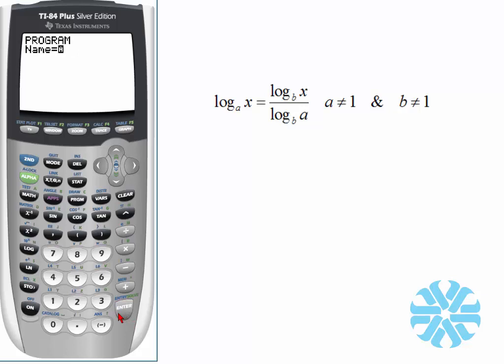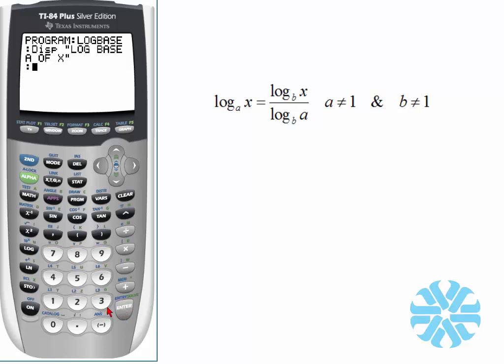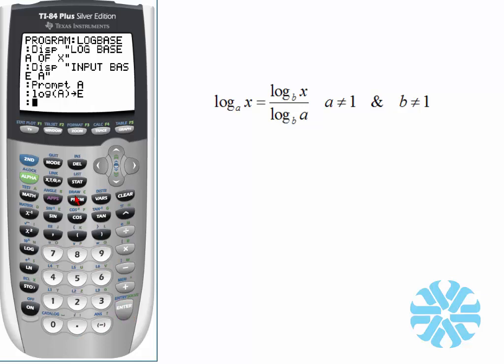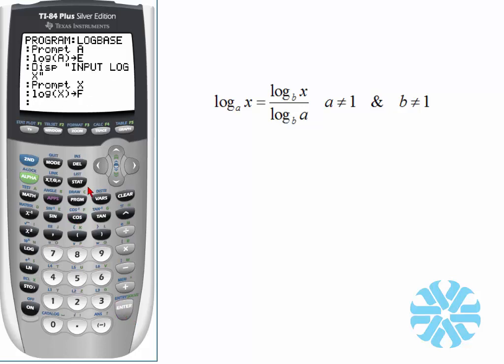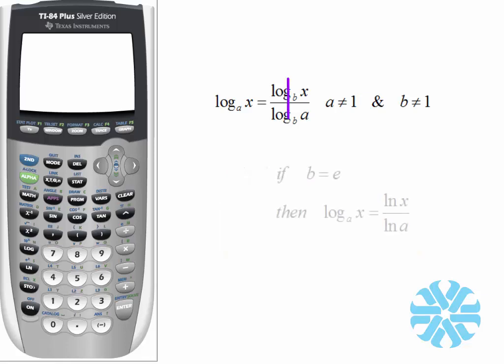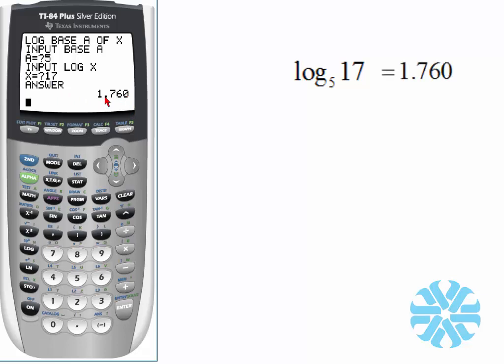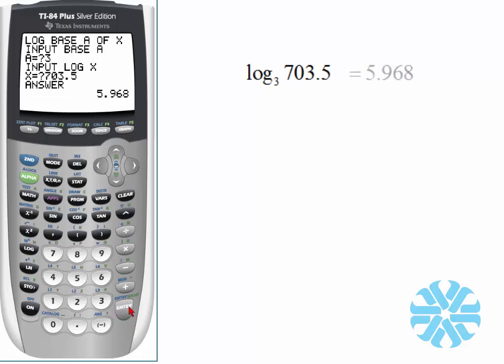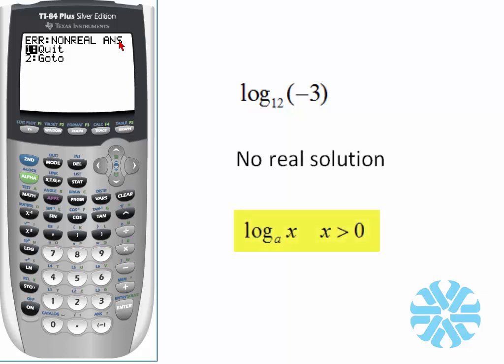TI 83/84 Series: Basic Programming- Change of Base Formula